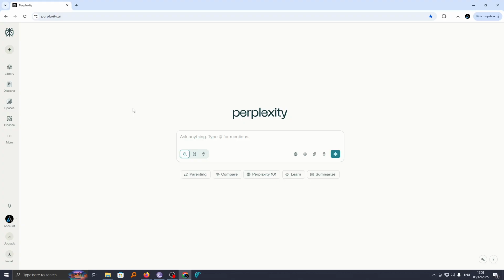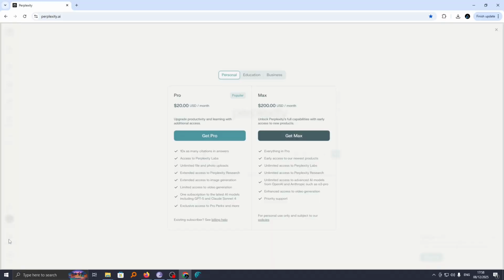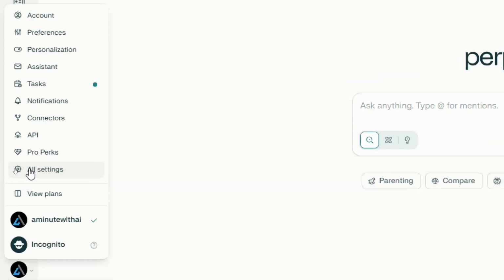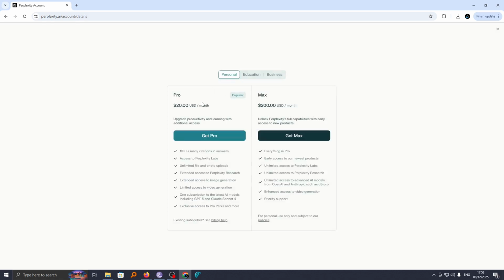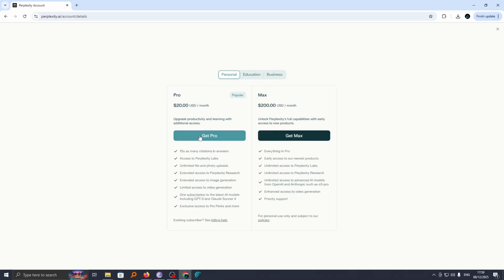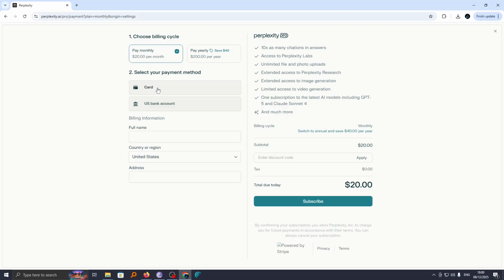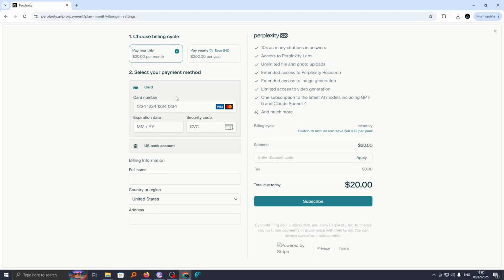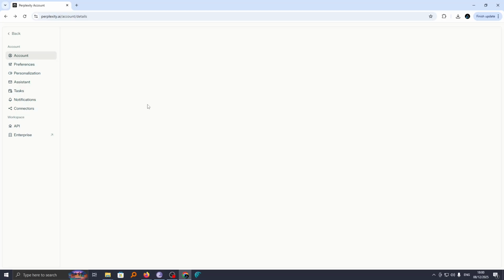How To Upgrade Perplexity Account To Pro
In this video, you’ll learn how to upgrade your Perplexity account step by step. We guide you through choosing a subscription plan, completing the payment process, and unlocking premium features for a more powerful AI search and research experience. Perfect for users looking to get more value and advanced tools from Perplexity AI.